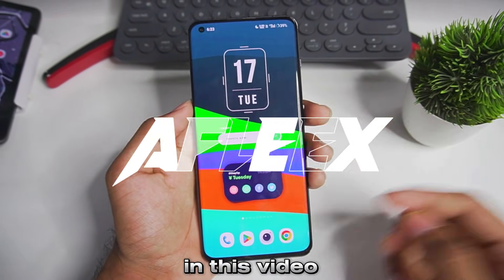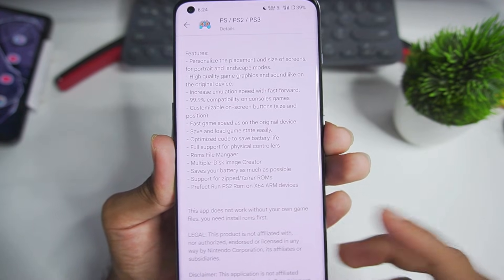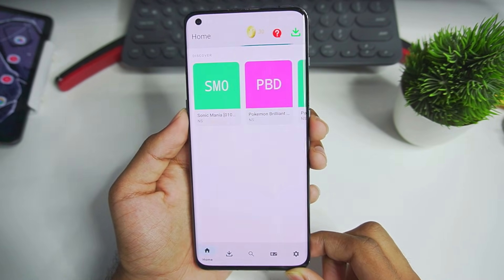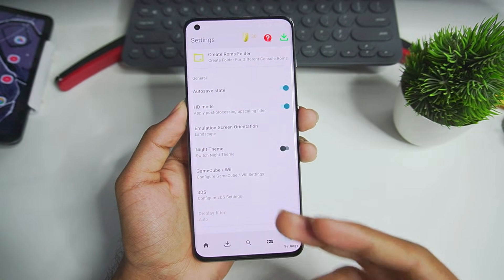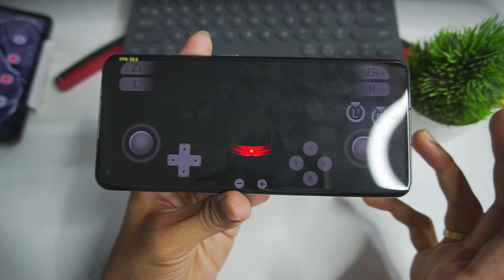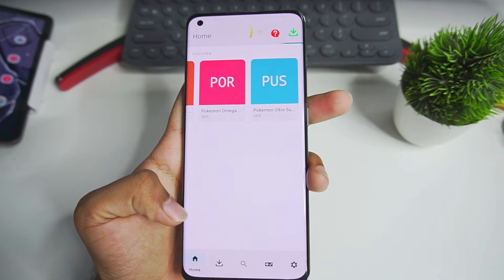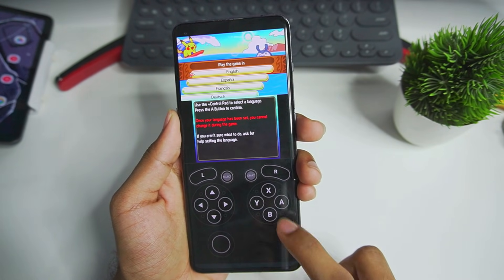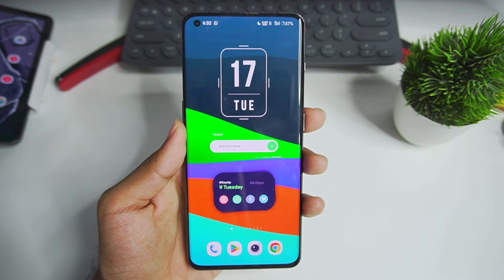[NEW] ALL IN ONE EMULATOR FOR ANDROID | SWITCH/3DS/PS2/PS3? & MORE - SETUP/REVIEW/GAMEPLAY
[NEW] ALL IN ONE EMULATOR FOR ANDROID | SWITCH/3DS/PS2 & MORE! SETUP/REVIEW/GAMEPLAY. Today I have reviewed a brand new open-source all in one emulator for android from playstore, which even claims that it will support ps3 emulation on android soon!